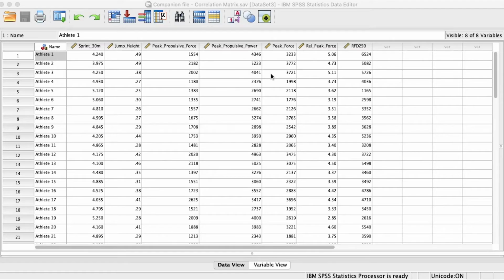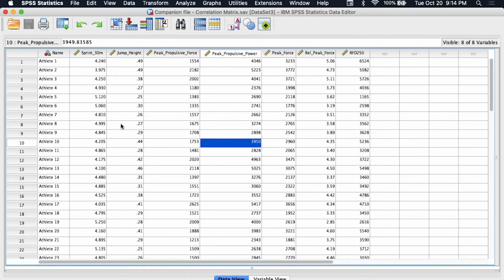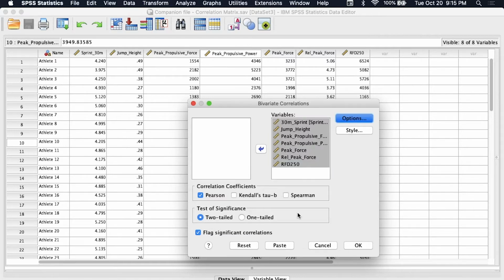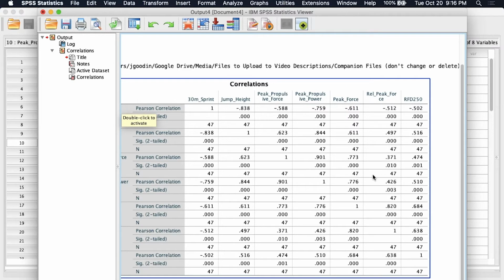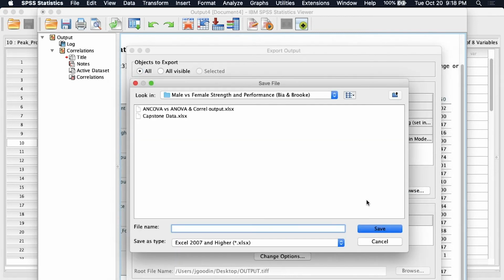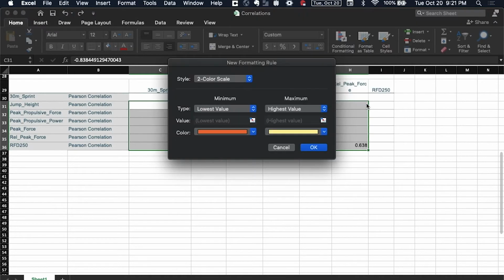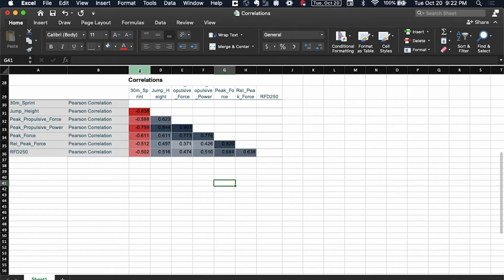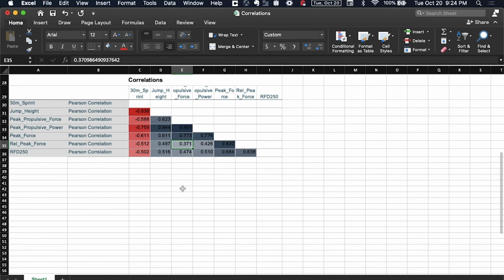Pearson r Correlation Matrix in SPSS (easy interpretation trick!)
In this video I'll show you how to conduct a Pearson-r product-moment correlation analysis in SPSS. Plus, if you stick around until the end I'll show you a formatting trick that makes interpreting large correlation matrices easier!

This lecture is part of a free video series covering introductory statistics in the context of kinesiology. More stats concepts and Excel, SPSS, and JASP tutorials

TIME-STAMPS
00:00 - Intro
00:40 - Dataset overview
01:54 - Correlation analysis
03:28 - Interpreting the results in SPSS
04:54 - Export to Excel and conditional formatting
07:10 - Visually analyzing trends in the correlation results
08:30 - Key points and where to head next

RESOURCES MENTIONED
Weir, J. P., & Vincent, W. J. (2020). Statistics in kinesiology. Human Kinetics Publishers.

Whether you are a student or practitioner of human movement, sport scientist, or just need to brush up on your stats—thanks for checking out this video! It’s part of a playlist that covers introductory statistical concepts: from central tendency to ANOVA, all in the context of kinesiology and sport science.

Additionally, check out my Praxis of Strength Training and Conditioning playlist where I cover major topics related to becoming a Certified Strength and Conditioning Specialist (CSCS)

Or stop by my channel for complete teaching series on anatomy, kinesiology concepts, and sport science

Have a great day and remember to move well, live well, and lead well.

GEAR I USE FOR FILMING LECTURES
My Main Camera
Back-up Camera
Action Camera
Cheap Lighting Setup
Gigantic LED Key Light
Shotgun Mic
Lav Mic
Zoom H1 Recorder
Audio Extension Cable
High Speed SD Card
Dummy-Proof Drone
iPad Pro (for recording slides)